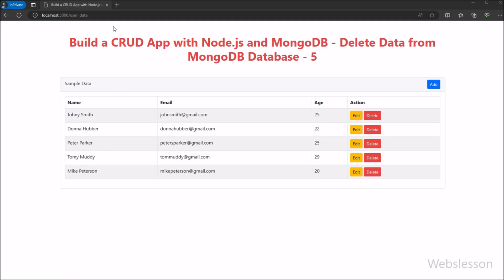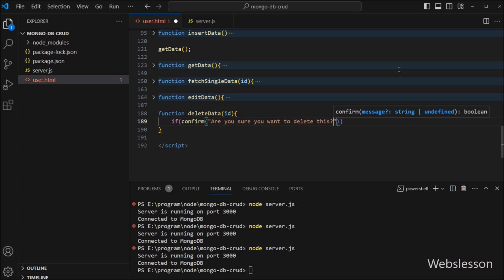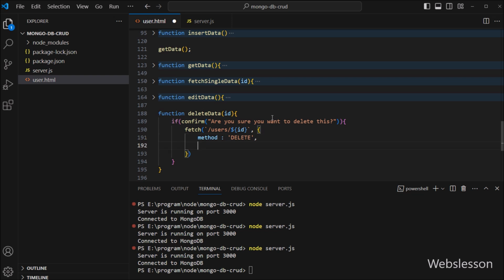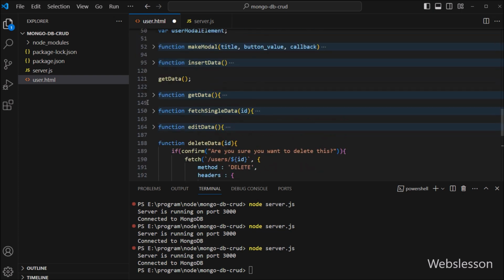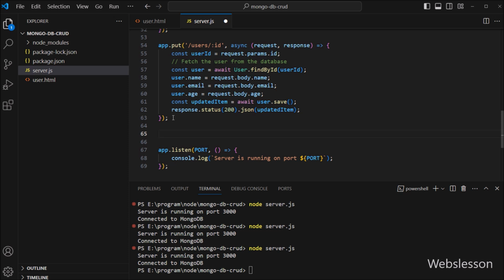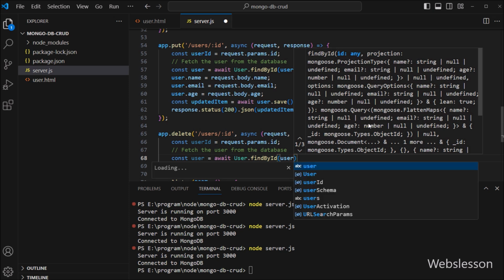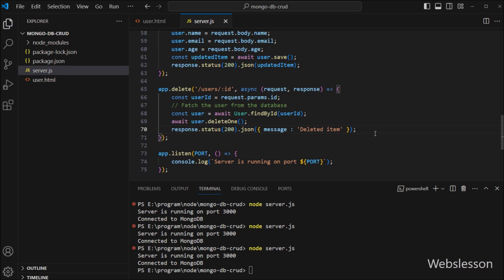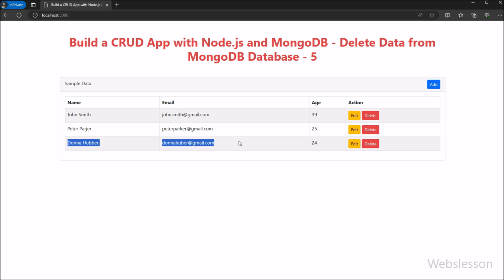Build a CRUD App with Node.js and MongoDB - Delete Data from MongoDB Database - 5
In this tutorial, you can learn How to Delete data from Mongodb using Node JS. If you are looking for Node JS MongoDB tutorial on delete record from mongodb using node js, then you have land on right place because in this video tutorial, we have step by step show you how to Delete record in MongoDB by using Node.js DELETE API. This is the last part of Nodejs MongoDB CRUD application and under this part, we have covered MongoDB Delete data operation from Node CRUD application using DELETE API.